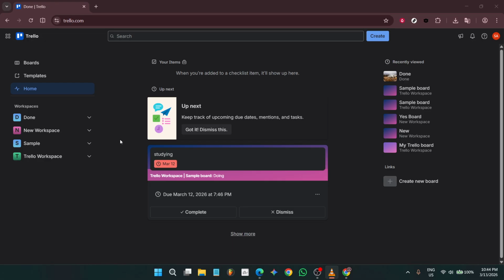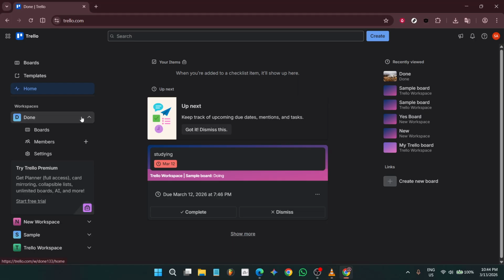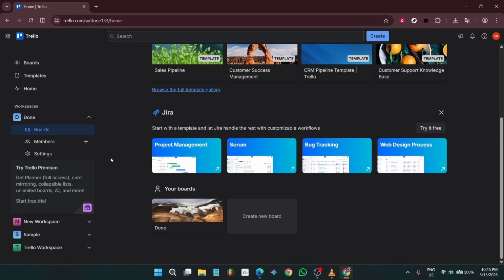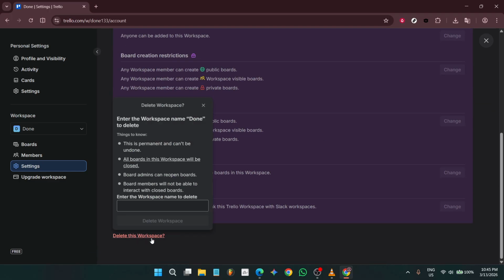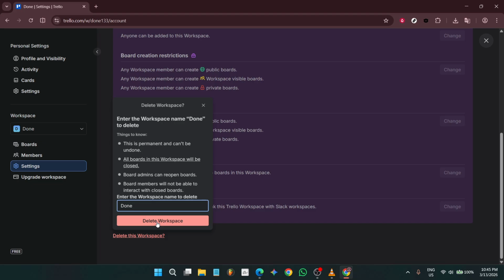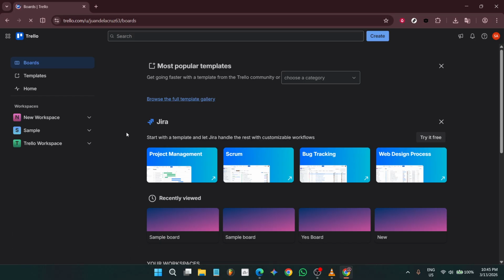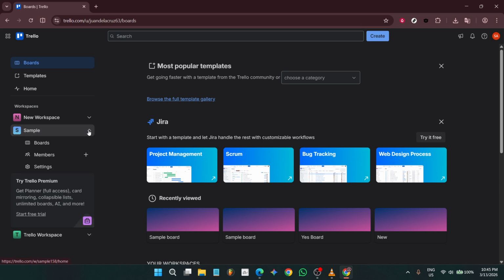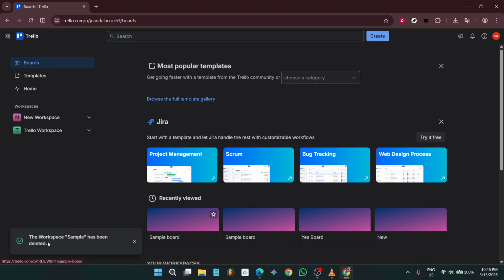How To Delete A Workspace In Trello [EASY STEPS]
How To Delete A Workspace In Trello